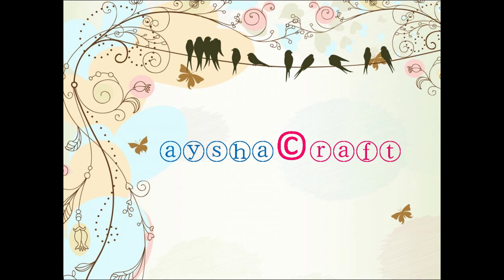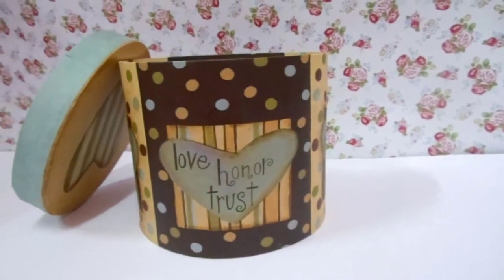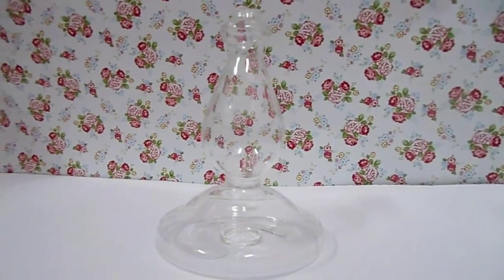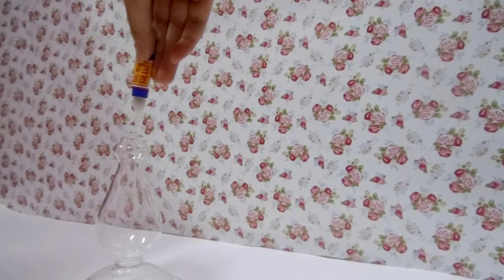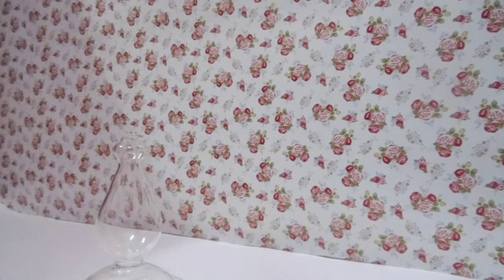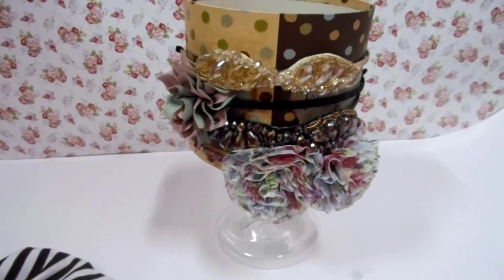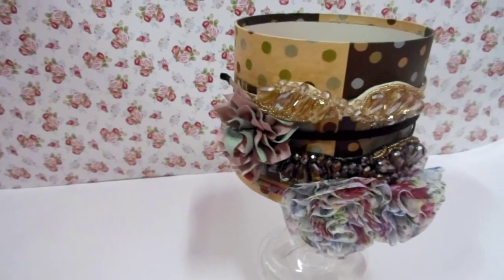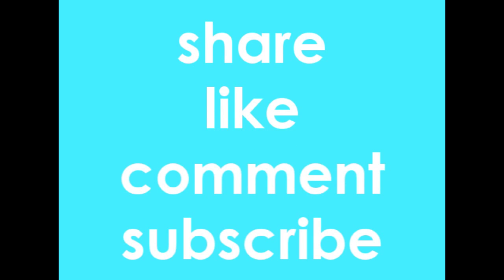DIY: Ultimate headband holder Simple easy and inexpensive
Things you will need :
1. a rounded shape box (size is optional )
2. candle handle
3. superglue ( or any type that will work )